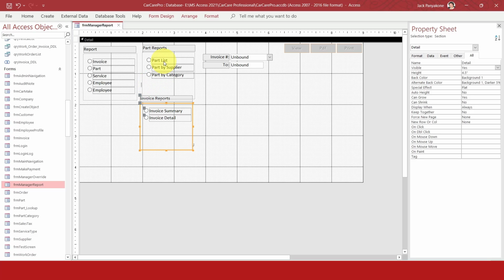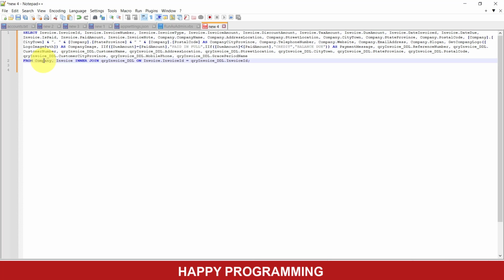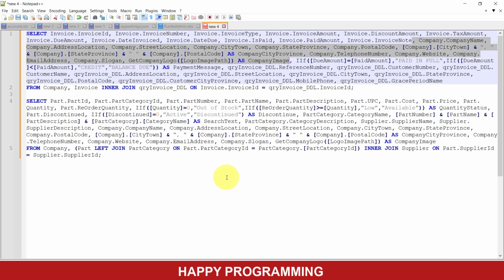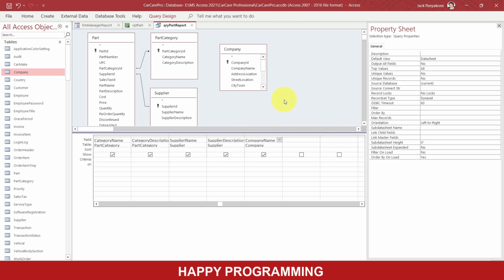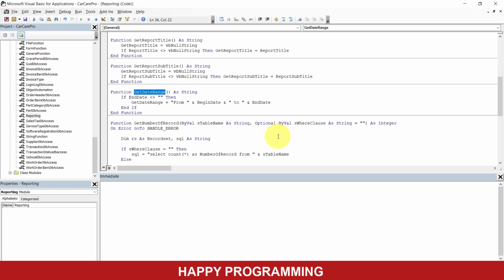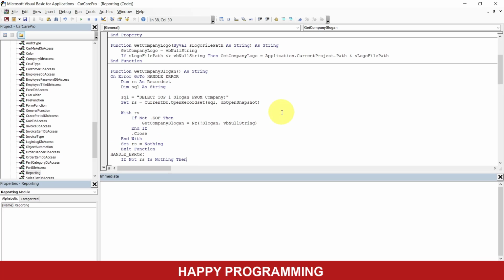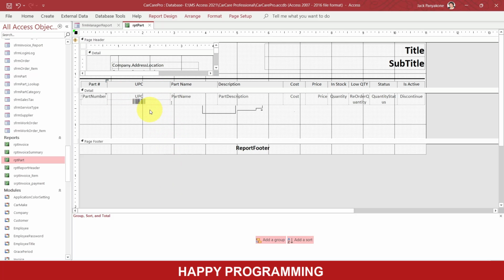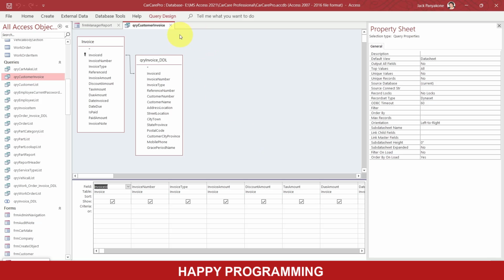Watch How I Create Reusable Report Header